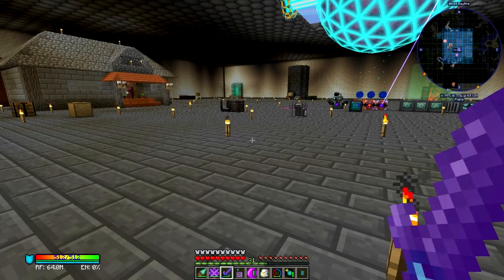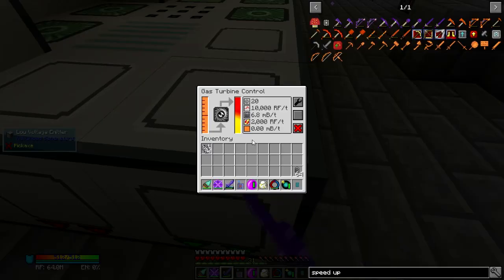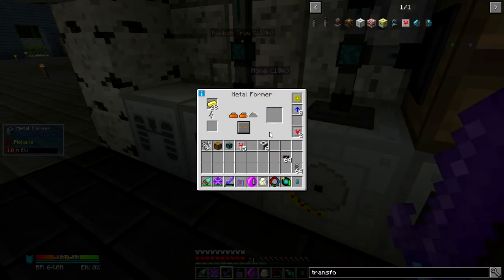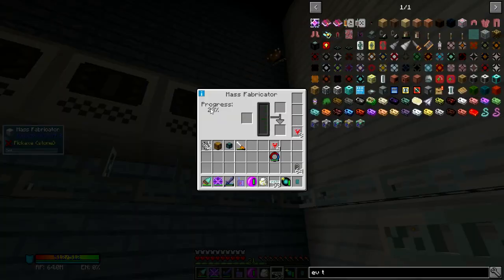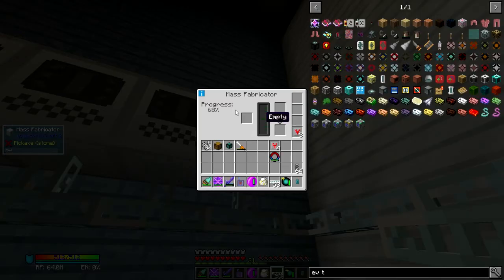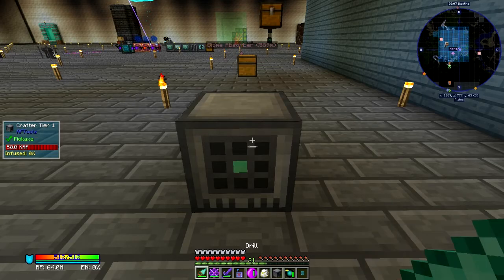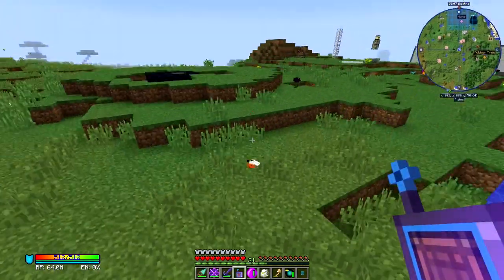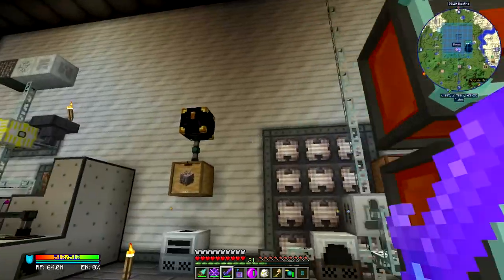Age of Engineering, E63- Restarting UU Production, Tier 4 Solar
Wherein we realize that our UU matter has gotten very low because of all the capacitors I've been making, get that restarted, and put up a tier 4 solar panel for massive RF production.